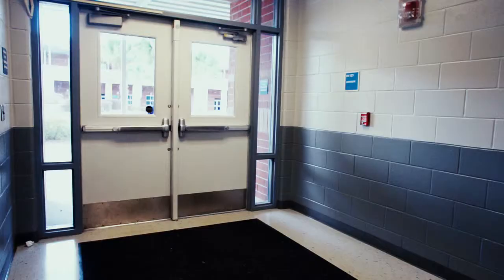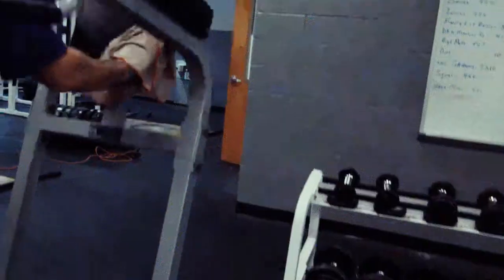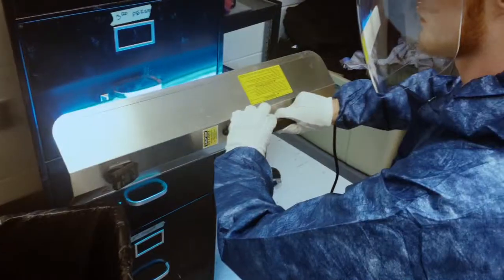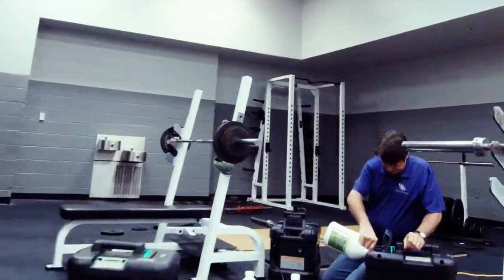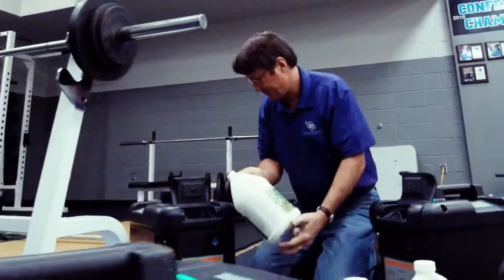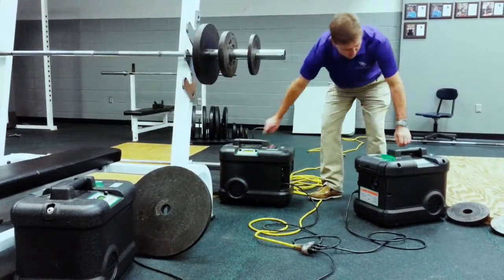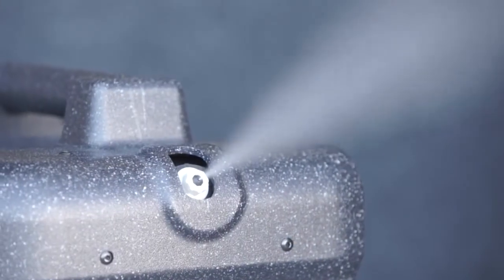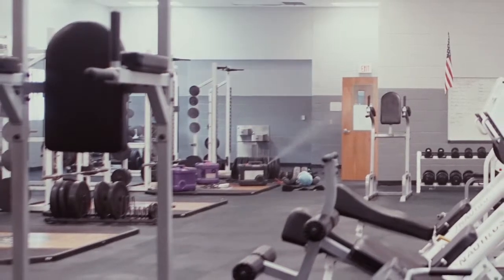How Pathogend Works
Overview of Pathogend and demonstration of success in education settings. Founder of the CURIS bio-decontamination system and the Pathogend service company. Designed tailor-made decontamination protocols for facility use in multiple markets.